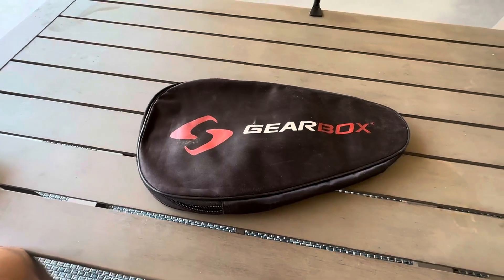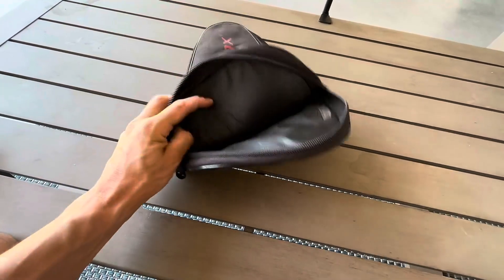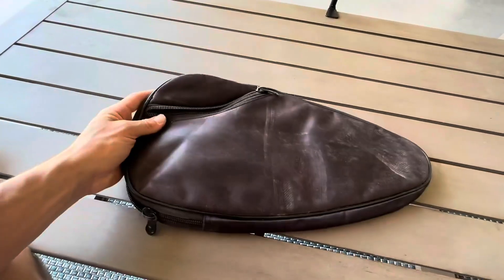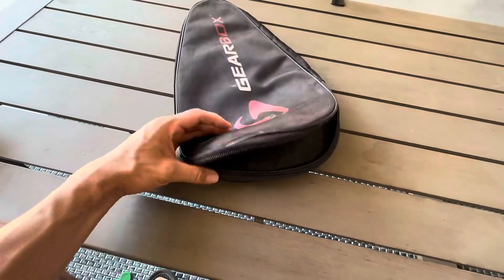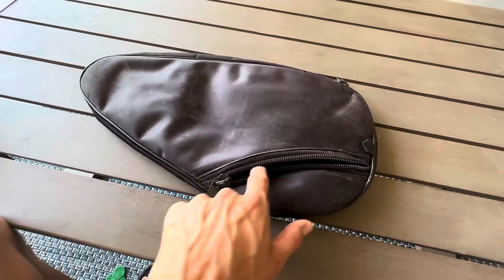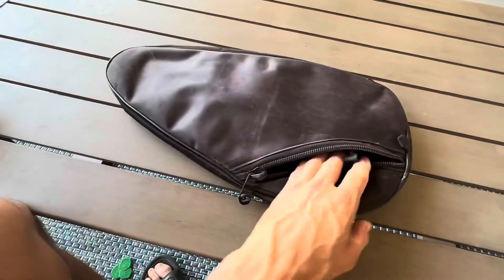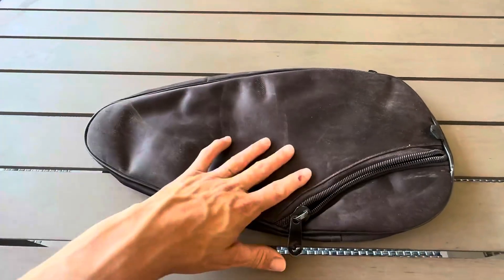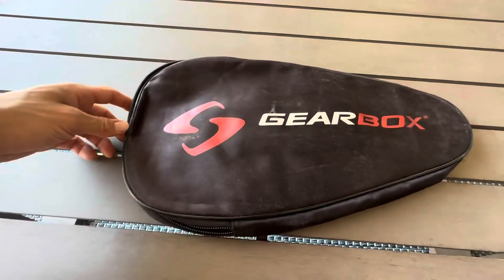Why I love the Gearbox full paddle cover